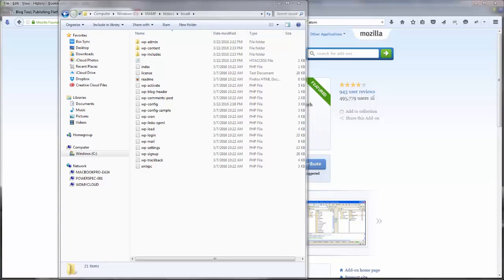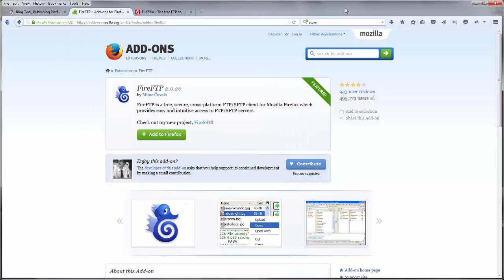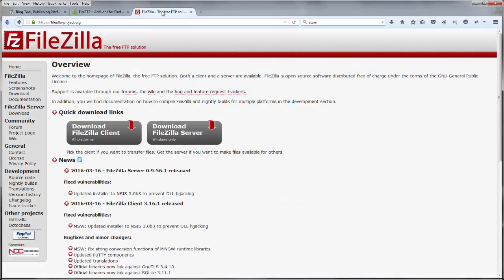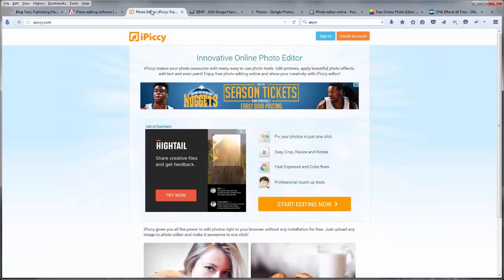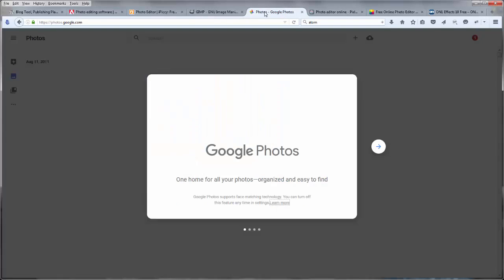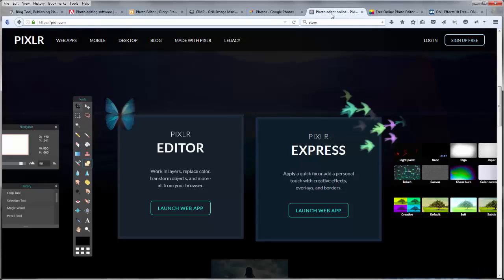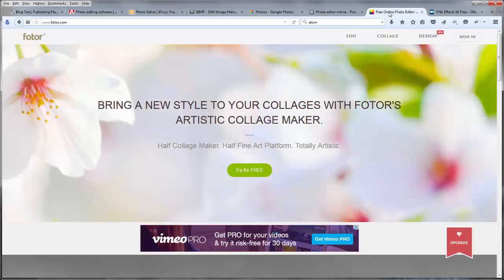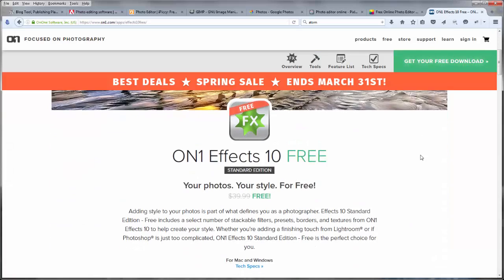WordPress Tutorial For Beginners Step by Step 2019|What You Need for this Course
Learn how to use WordPress to make a website step by step in this WordPress tutorial for beginners. No experience required!